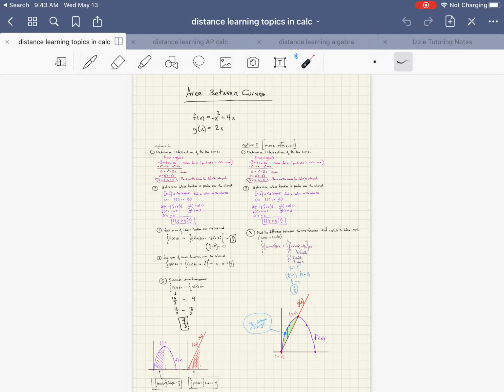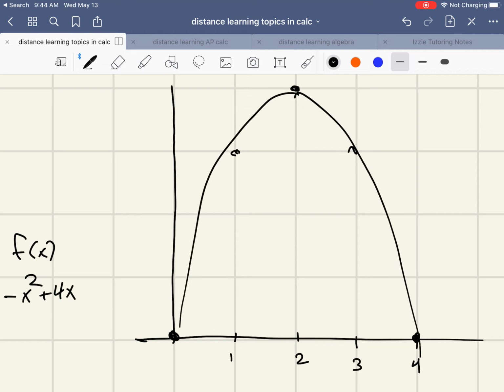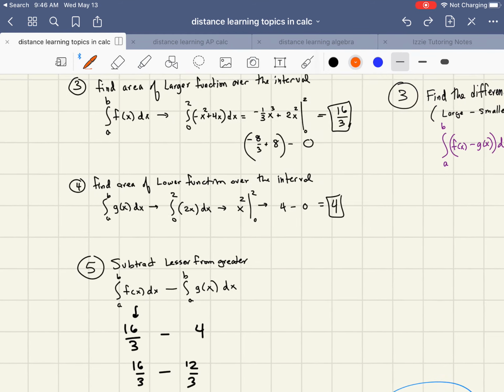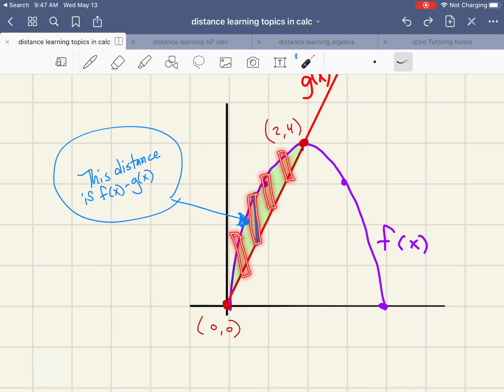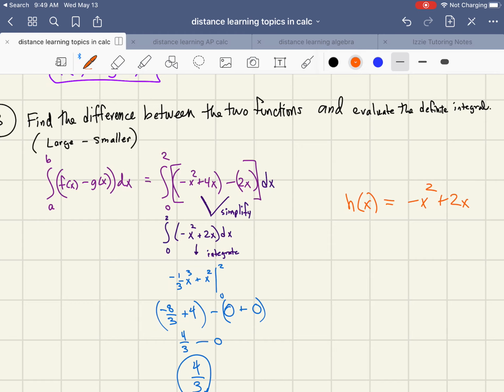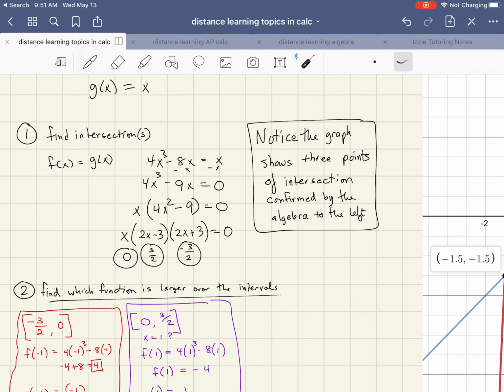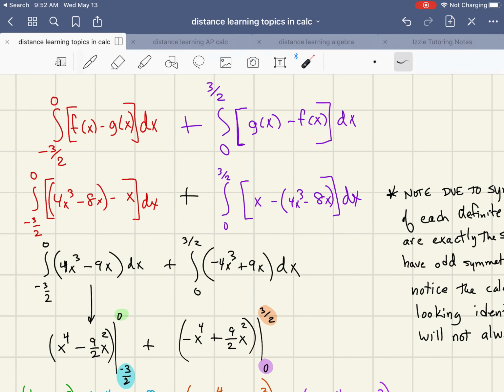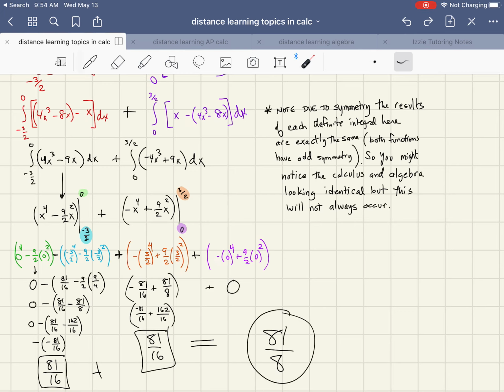Area between curves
Finding area between curves using definite integrals.